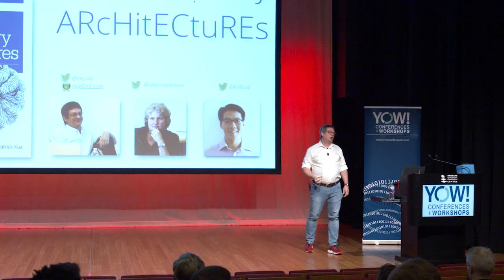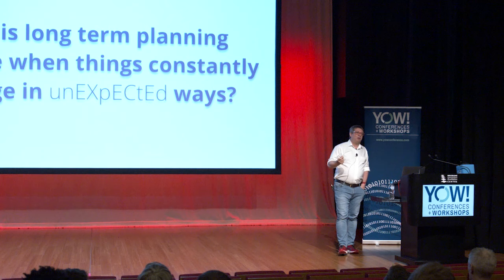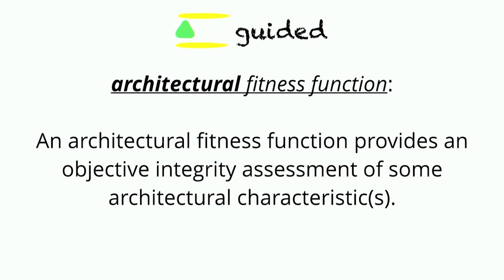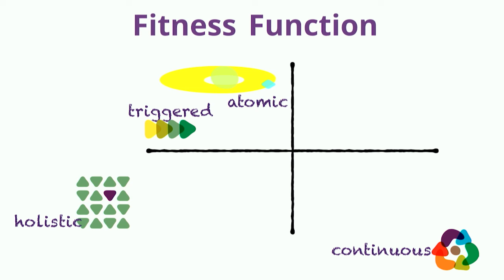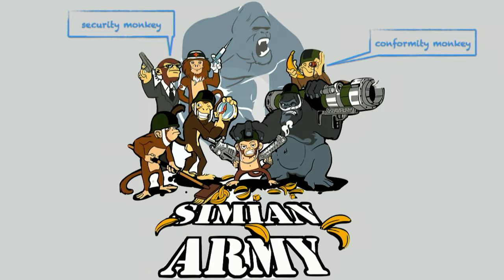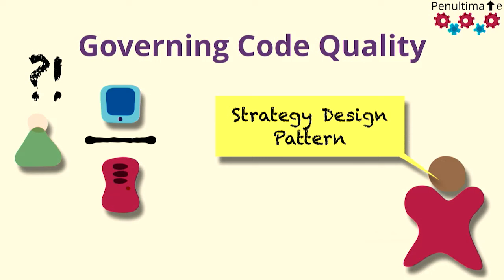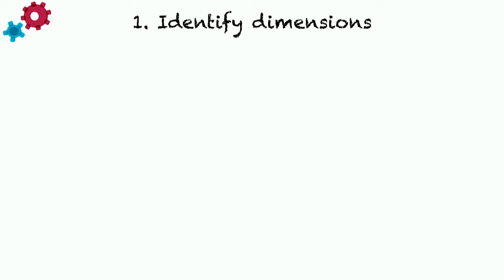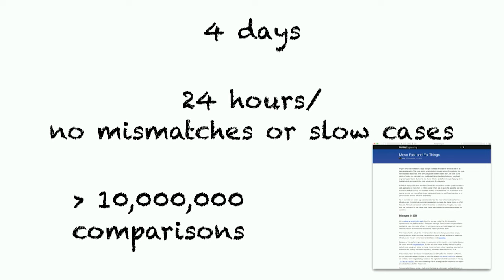Building Evolutionary Architectures • Neal Ford • YOW! 2018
Neal Ford - Software Consultant at Thoughtworks & Co-Author of "Building Evolutionary Architectures @thoughtworks

ABSTRACT
The software development ecosystem is constantly changing, providing a constant stream of new tools, frameworks, techniques, and paradigms. Over the past few years, incremental developments in core engineering practices for software development have created the foundations for rethinking how architecture changes over time, along with ways to protect important architectural characteristics as it evolves. This practical guide ties those parts together with a new way to think about architecture and time.

RECOMMENDED BOOKS
Ford, Parsons, Kua & Sadalage • Building Evolutionary Architectures 2nd Edition •
Ford, Richards, Sadalage & Dehghani • Software Architecture: The Hard Parts •
Mark Richards & Neal Ford • Fundamentals of Software Architecture •
Ford, Parsons & Kua • Building Evolutionary Architectures •
Neal Ford • Functional Thinking •
Michael Feathers • Working Effectively with Legacy Code •
Christian Clausen • Five Lines of Code •